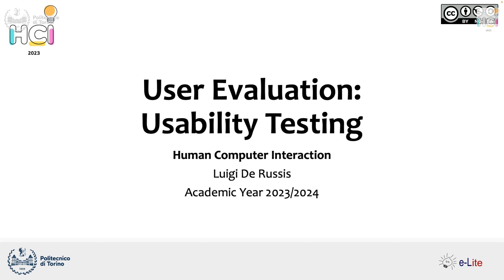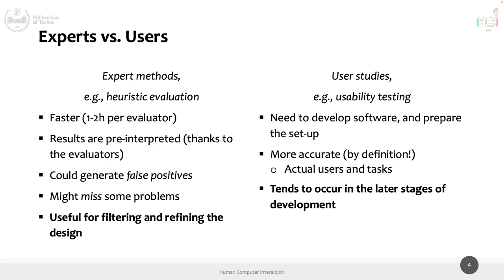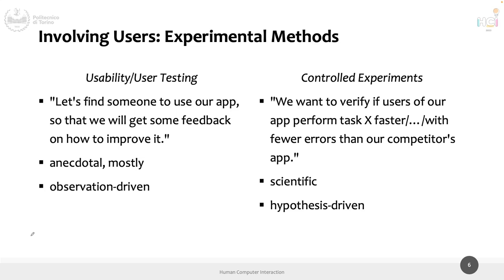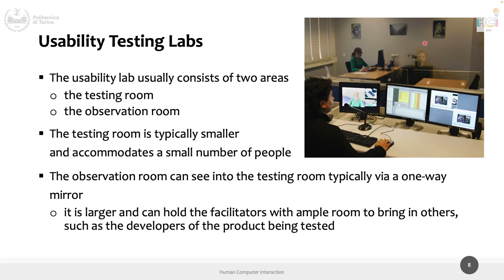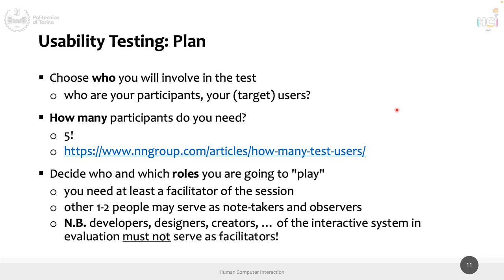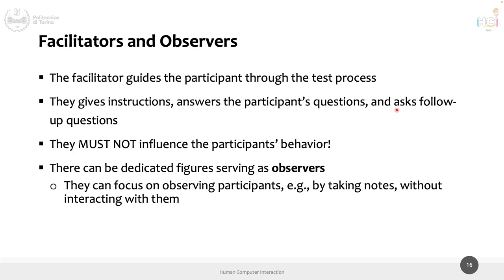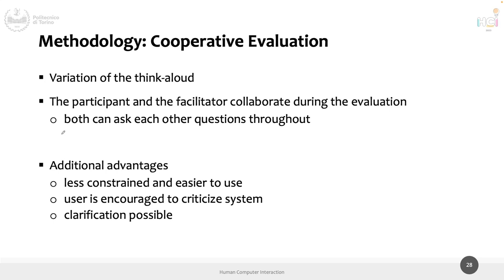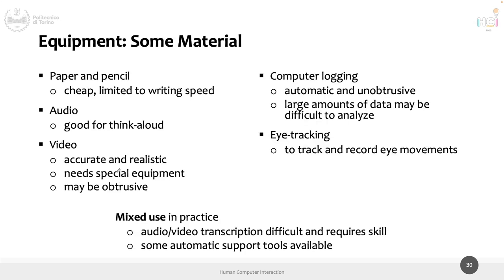HCI2023-L21: Usability Testing (part I)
Lecture 21, date 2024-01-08: Usability Testing (part I).